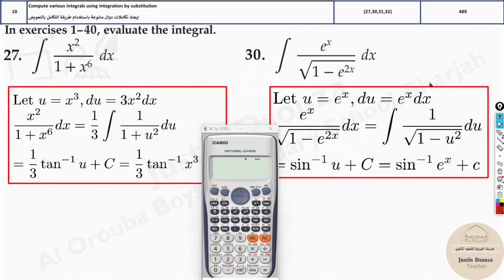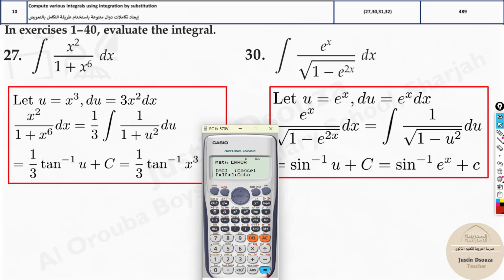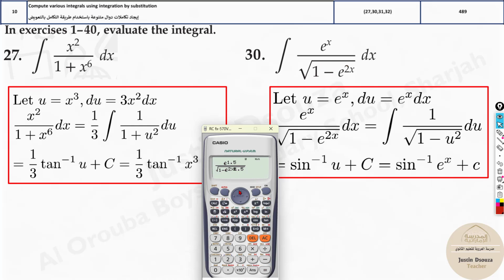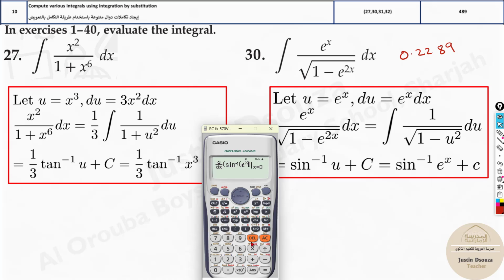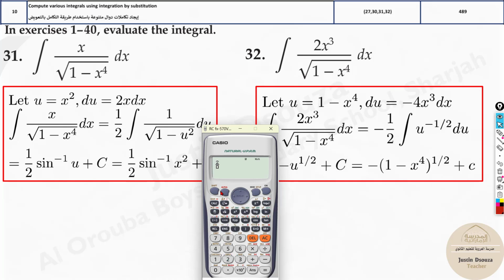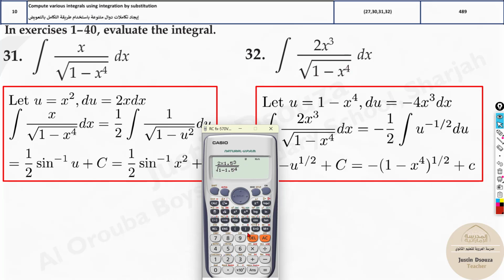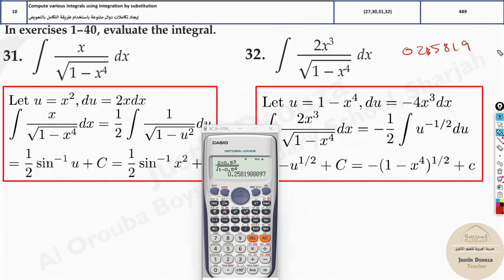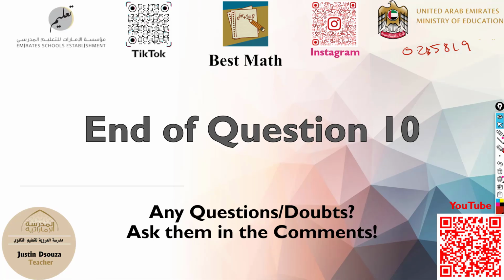Compute various integrals using integration by substitution | Q10 P1 | 12A | EoT3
G12A Question 10 Compute various integrals using integration by substitution